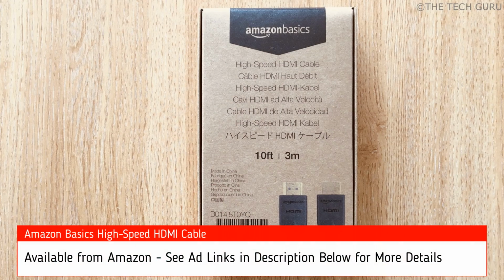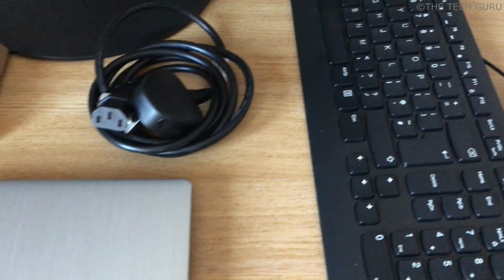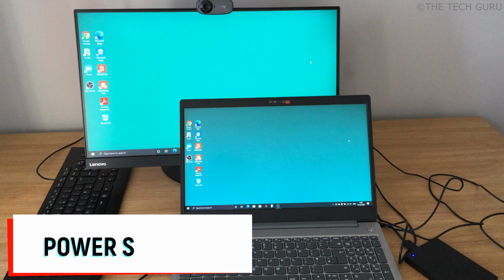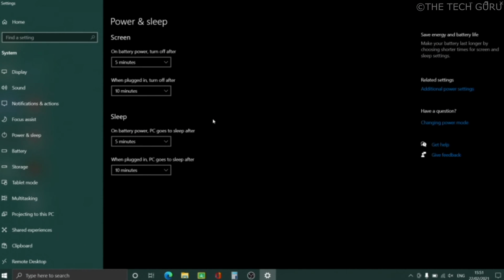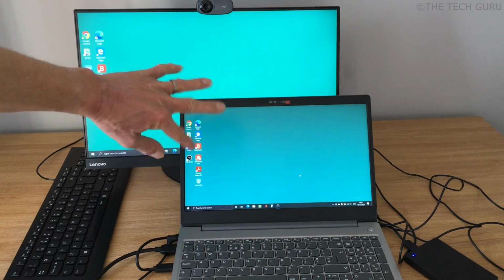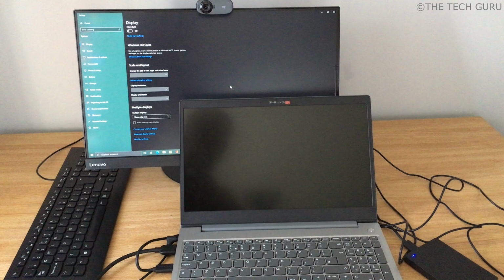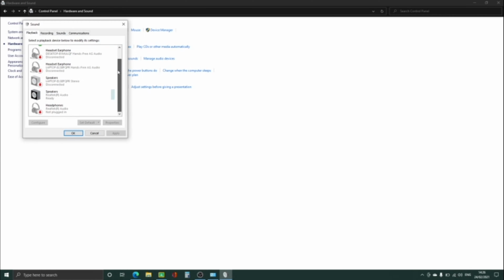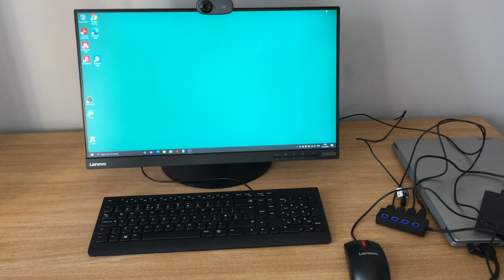Turn a Windows Laptop Into A Desktop Type Setup | Windows 10 | EASY - STEP BY STEP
In this video, we look at how to Turn a Windows Laptop into a desktop type set up – step by step, using Windows 10. The set up gave us a much larger screen, designated keyboard & mouse.  A Lenovo laptop & monitor were used in this video.
 🔷 AVAILABLE FROM AMAZON 🔷 ↓ ↓ ⏺ ALWAYS CHECK THE LOCAL PRICE & SPECIFICATION REQUIRED ⏺

👉 AMAZON BASICS HDMI CABLE AD ✅ AMAZON UK £GBP

👉 AMAZON BASICS HDMI CABLE AD ✅ AMAZON USA $USD

👉 AMAZON BASICS HDMI CABLE AD ✅ AMAZON CANADA $CDN

👉 SABRENT USB HUB AD ✅ AMAZON UK £GBP

👉 SABRENT USB HUB AD ✅ AMAZON USA $USD

👉 SABRENT USB HUB AD ✅ AMAZON CANADA $CDN

▶ Lenovo T23i-10 Monitor & Power Cable
▶ Lenovo Ideapad 3 Laptop, Power Cable & Mouse
▶ Lenovo SK-8823 Wired Keyboard
▶ Logitech C310HD Webcam
▶ Seagate Expansion+ Hard Drive
▶ Sabrent USB 3.0 Hub
▶ Amazon Basics HDMI Cable

🔷 CONNECTING EVERYTHING UP - STEPS 🔷
1. Connect power cable & HDMI lead to external monitor, leaving cables accessible.
2. Next, roughly layout where you want the accessories to be on desk – the keyboard, mouse, webcam & external hard drive.
3. Connect all the accessories’ USB connections to either your laptop USB ports directly or USB hub ports if you're using one & don’t have enough USB ports on your laptop – we used a Sabrent USB hub as needed 4 USB ports  (only 3 on our laptop).
4. Connect other end of HDMI cable to laptop.
5. Plug in the power cable to your laptop & ensure power supply is on.
6. Open lid on laptop, power up & sign in if required.

🔷 FOLLOW THESE STEPS TO MAKE (OPTIONAL) CHANGES TO POWER SETTINGS ON LAPTOP🔷

1. Go to power settings. You can do this by typing power settings in the search box on the bottom left of your screen - if your toolbar is set out this way.

2. Select 'power and sleep settings' which appears.

3. 'Power and sleep’ screen opens. Under ‘screen’ on ‘battery power’ and ‘when plugged in’, we selected 'never'. The same settings, never, were applied also under the two sleep options below.

4. Then click 'additional settings' right hand side of screen below title 'related settings'.

5. When screen 'choose or customize a power plan' opens, from left menu, 'choose what closing the lid does’.

6. A further screen opens - 'Define power buttons'. Under the 'when I close the lid' option, choose 'do nothing' for both ‘plugged in’ and ‘battery’.

7. Shut the power settings windows accordingly.

🔷 FOLLOW THESE STEPS TO OUTPUT DISPLAY TO EXTERNAL MONITOR ONLY 🔷

1. Go to display settings by typing display settings in the search box on bottom left of screen - if your toolbar is set out this way.

2. Scroll down to 'multiple displays'.

3. From drop down, we selected ‘show only on 2’ – Outputs to external monitor only - when laptop lid is closed, you can retain full control by using a connected USB mouse.

**If you’re not sure which screen is 1 and 2, you can click the button ‘identify’ under the ‘rearrange your displays’ section at top of ‘display’ page**

🔷 CHECKING SOUND OUTPUT🔷
Making changes to display settings can sometimes cause issues with sound output. Ensure sound is going to the correct output device - navigate to:

1. Control panel.
2. Hardware & Sound.
3. Manage audio devices.
4. Select relevant device for outputting your sound. In our case, we chose to output the sound to our laptop speakers as no speakers on our Lenovo monitor (which sound defaulted to).

We hope you found our video useful - we look forward to continuing to provide useful videos for you to watch in the future!

Some of the equipment used in making this video - Movavi Video Editor Plus

How to Turn a Windows Laptop into a desktop type set up
Turn a Laptop into a Desktop